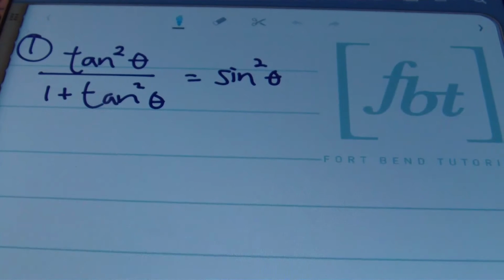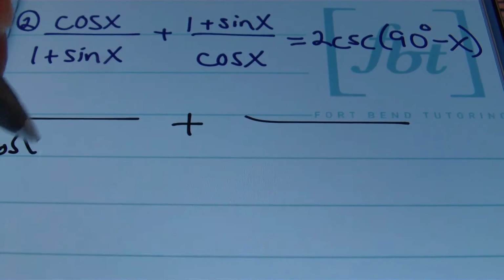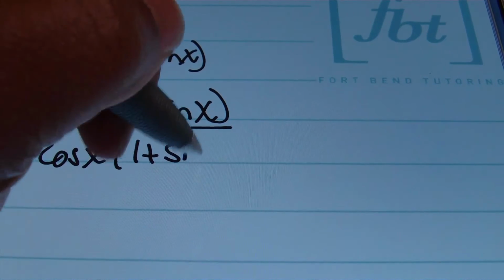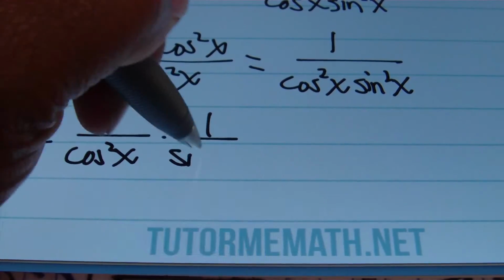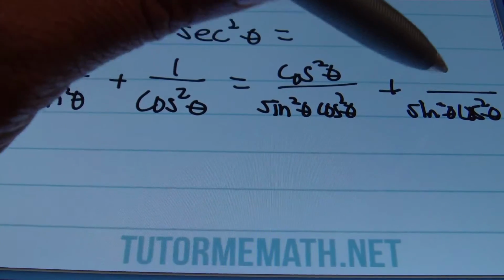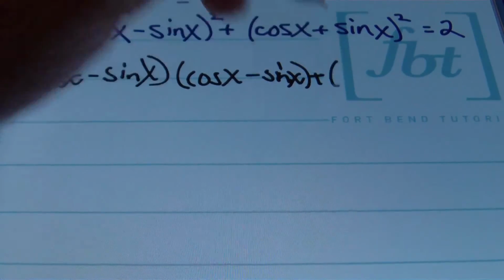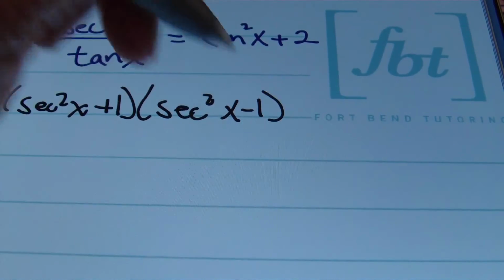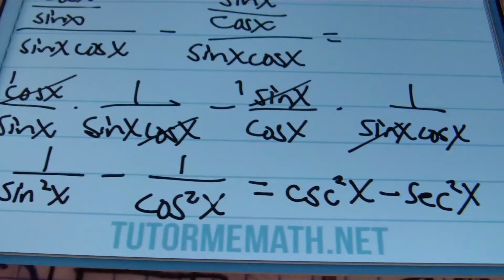Verifying Trigonometric Identities: Part 4 [fbt]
This video by Fort Bend Tutoring shows the process of verifying trigonometric identities. There are eight (8) examples in all. The lesson is instructed by Larry "Mr. Whitt" Whittington. Intro/Outro by Perry "Lelo" Graham.